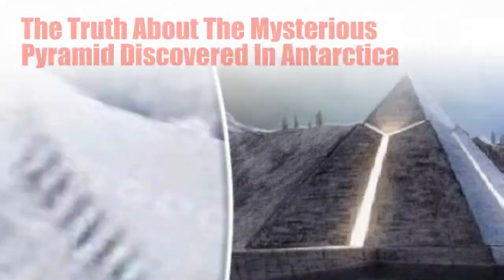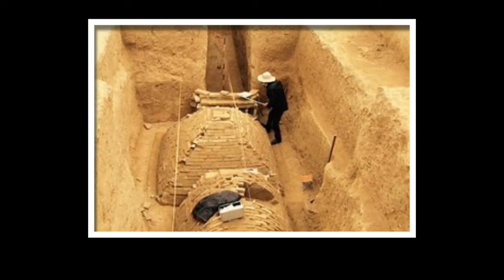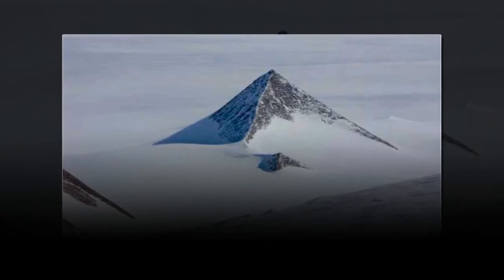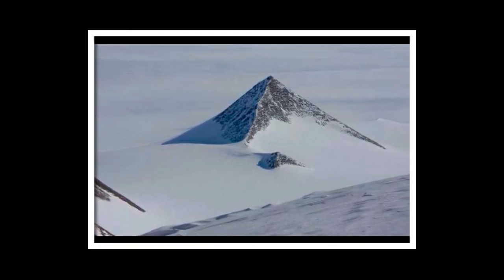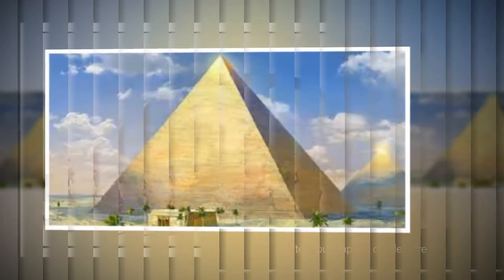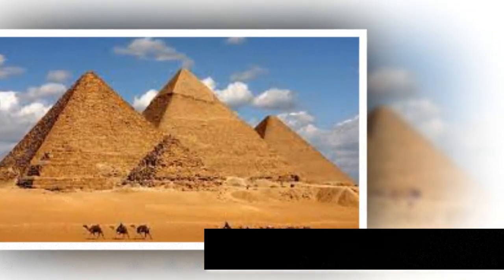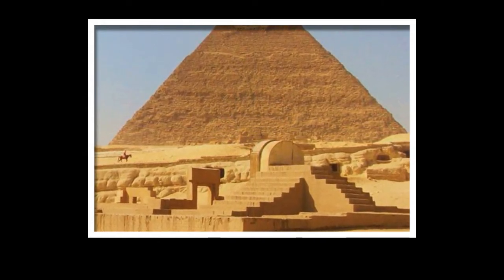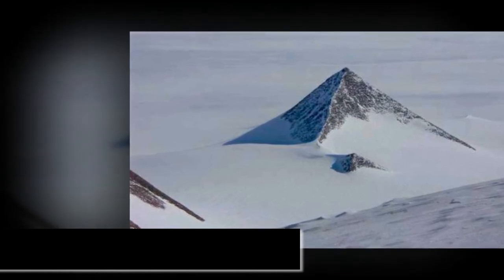The Truth About The Mysterious Pyramid Discovered In Antarctica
It’s a new day on the internet so there’s a new conspiracy theory: a mysterious new pyramid has been discovered in Antarctica thanks to Google Earth.